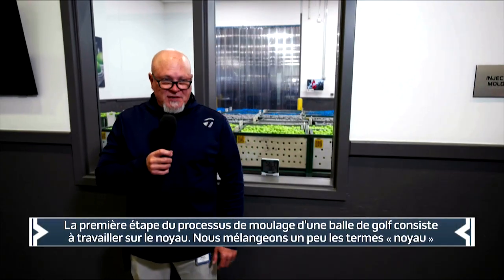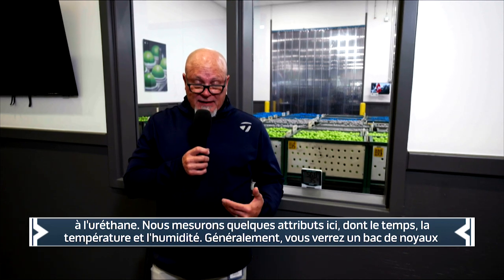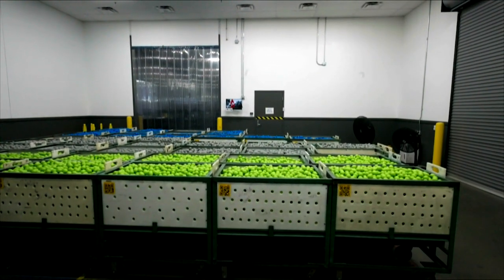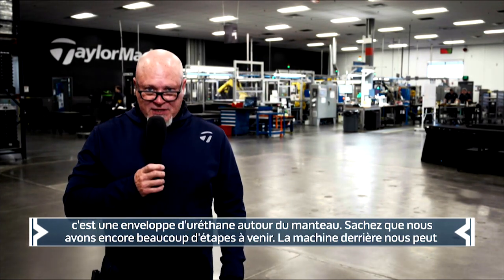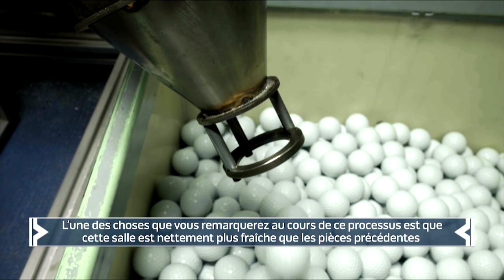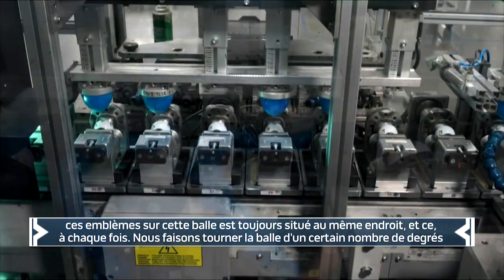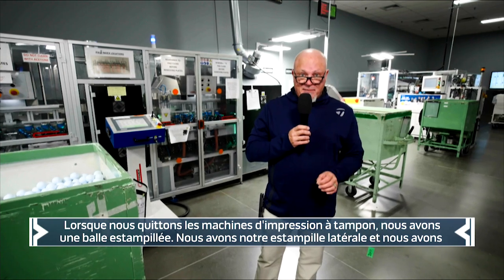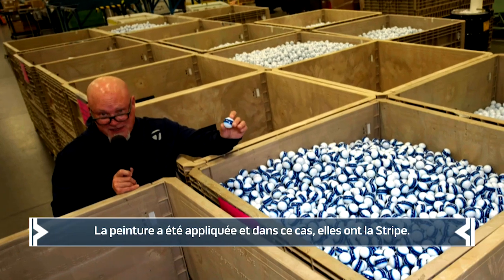Au 19e | Saison 13 | Reportages | Les installations de TaylorMade où sont fabriquées les balles